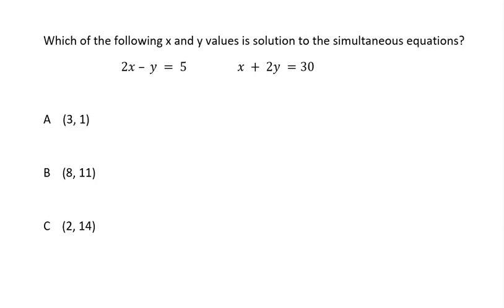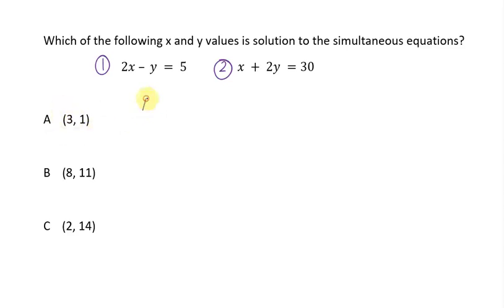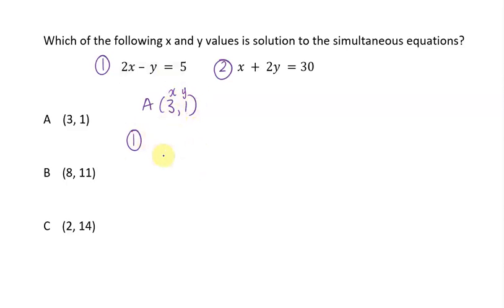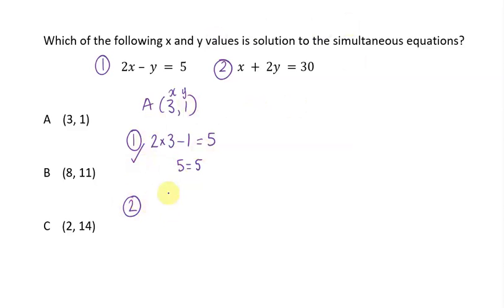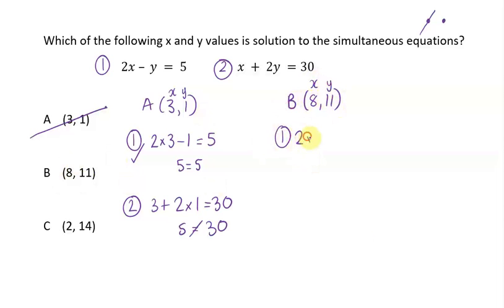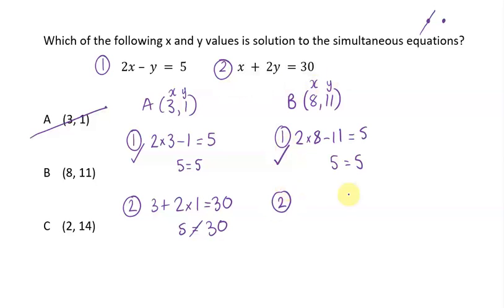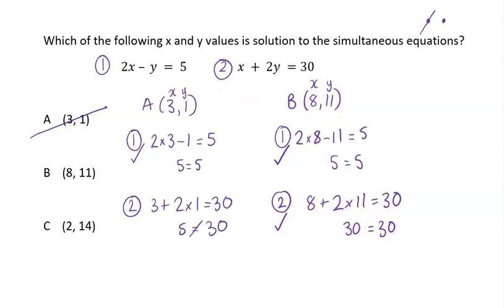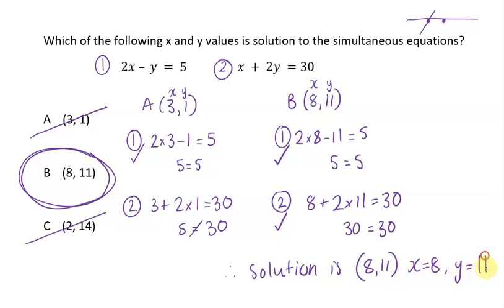Checking a Solution Using Direct Substitution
Checking whether a variety of points is a solution to a pair of simultaneous equations using direct substitution.